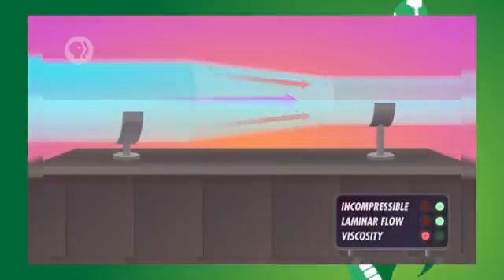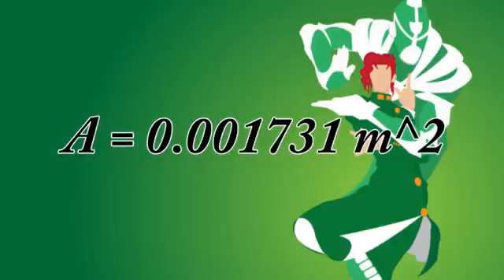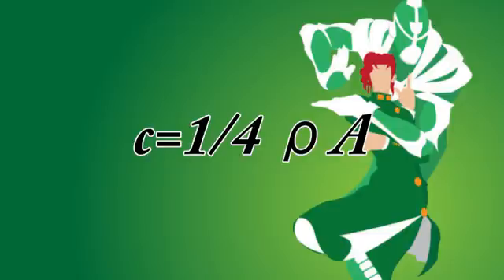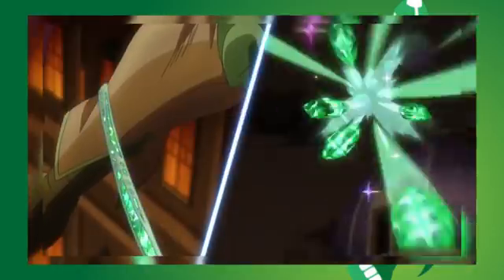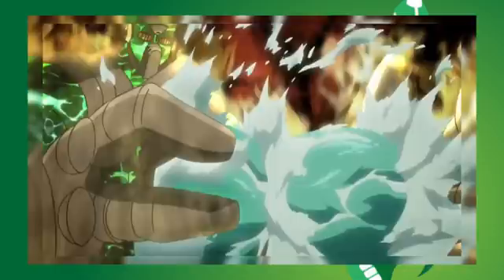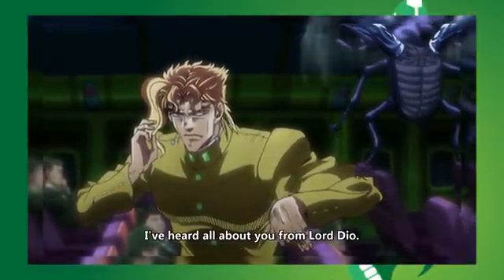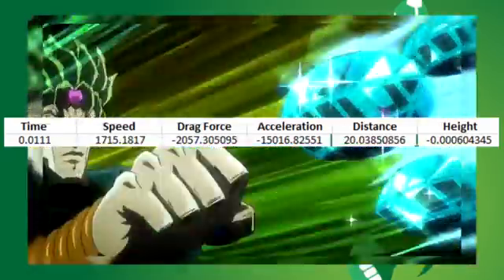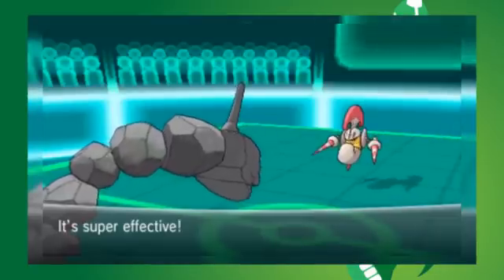The Science of Hierophant Green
Even Shaggy can deflect the Emerald Splash.

I'm really hungry for some donuts...

I did it. I finally did it. After all these years of wondering we finally have an answer to who can deflect the Emerald Splash. As I accept this Nobel Prize, I'd like to thank Hirohiko Araki for writing one of the best abilities in all of JoJo's.

Season 1
Episode 7